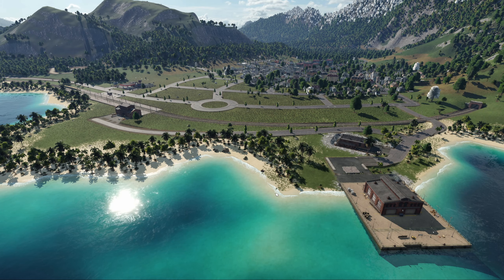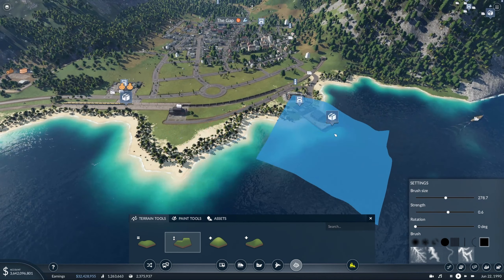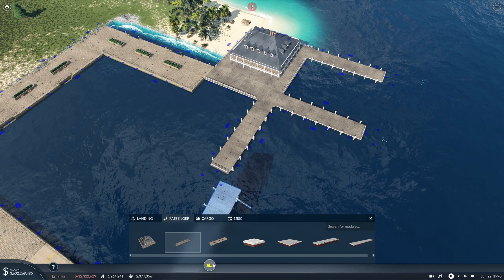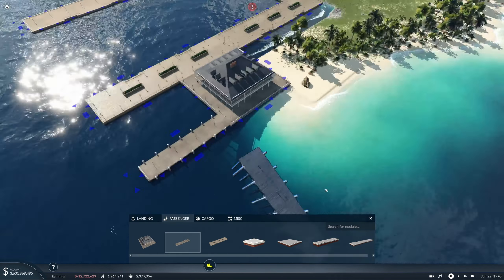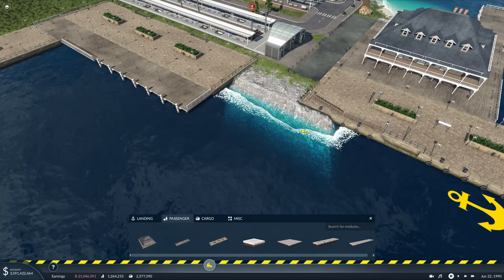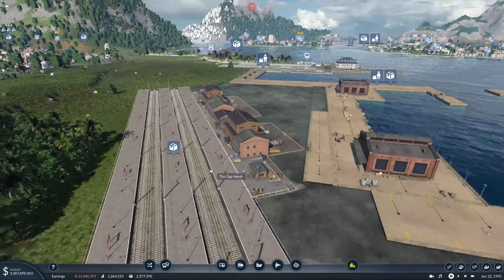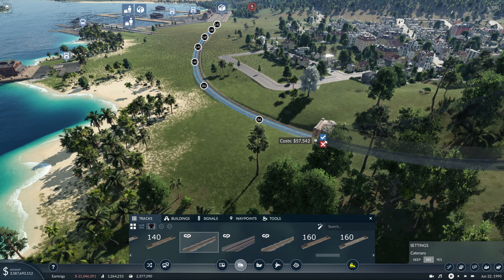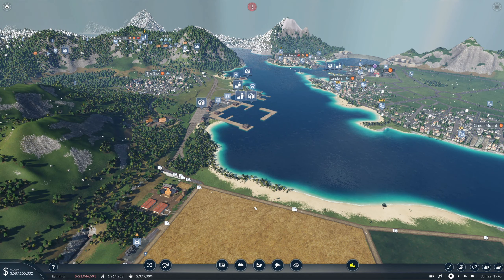Season 2 #4 Billy's Bluff | TRANSPORT FEVER 2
We head back to Billy's Bluff and get our heads back in the game. The game looks amazing with the new PC

Follow Hank (my dog) and I on Instagram @ hank_starlord

System